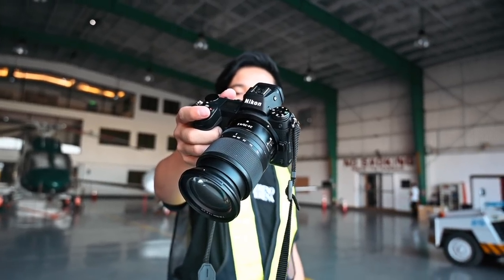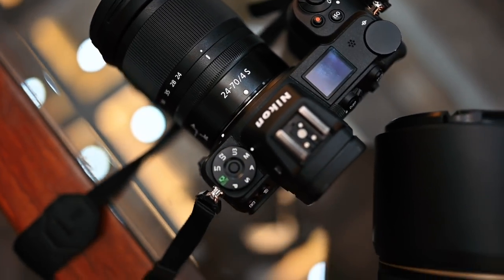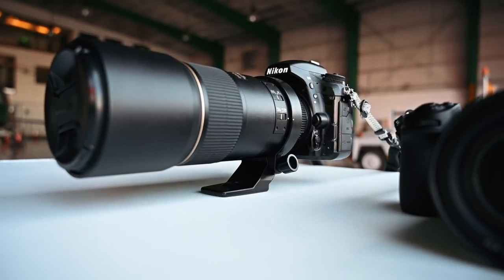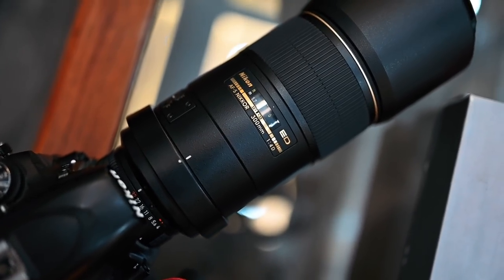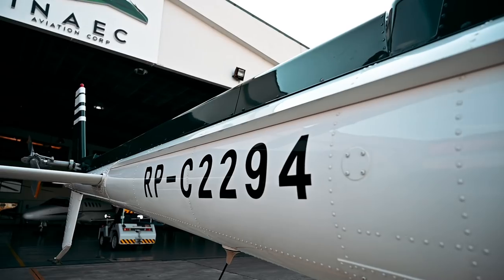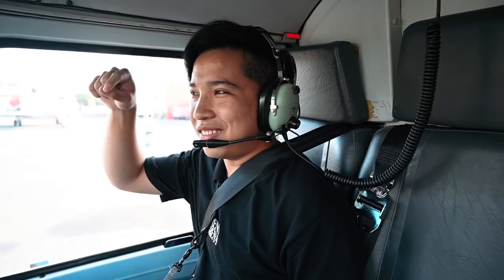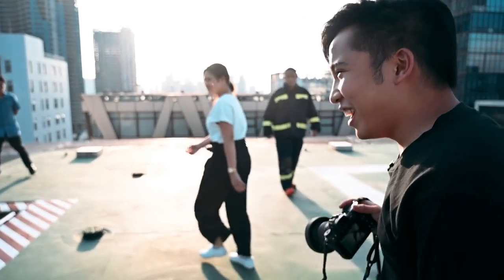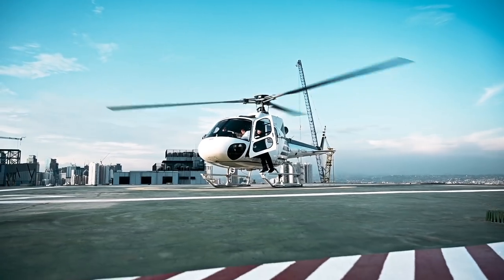Manila Cityscape Photoshoot from a Helicopter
“Get to the chopper!!!” - Arnold Schwarzenegger

Nikon Z6
Nikon Z7
Nikkor Z 24-70 F/4 S
Nikkor Z 35mm F1.8 S
Nikon D750
Nikon 300mm F4 ED
Rode RodeLink Filmmaker Kit
DJI Ronin S

wofy - . (w plan8)